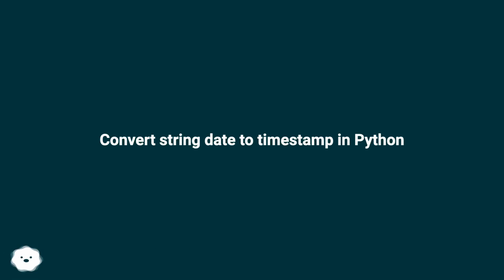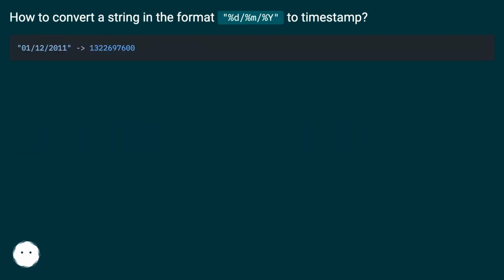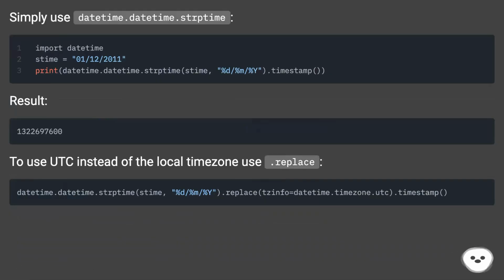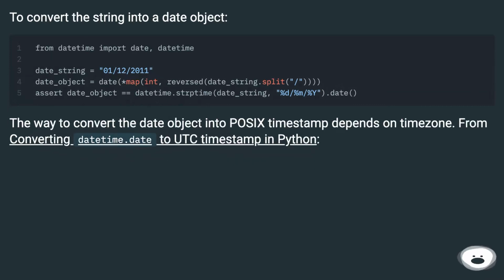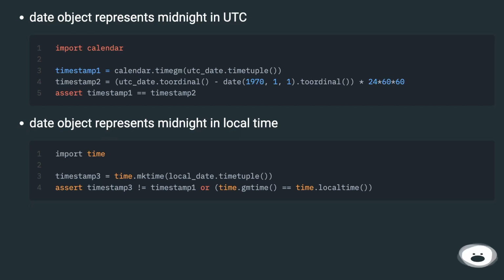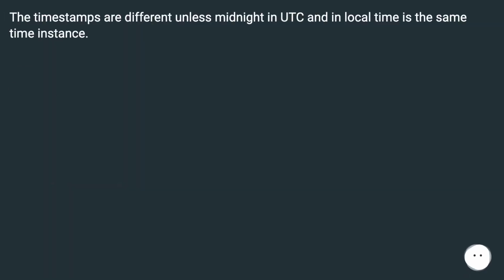Convert string date to timestamp in Python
Chapters
00:00 Convert String Date To Timestamp In Python
00:17 Accepted Answer Score 443
00:31 Answer 2 Score 81
00:51 Answer 3 Score 51
01:17 Answer 4 Score 49
01:29 Answer 5 Score 46
02:16 Thank you